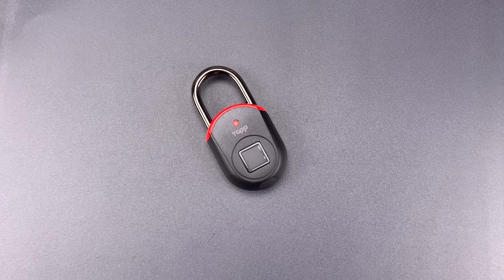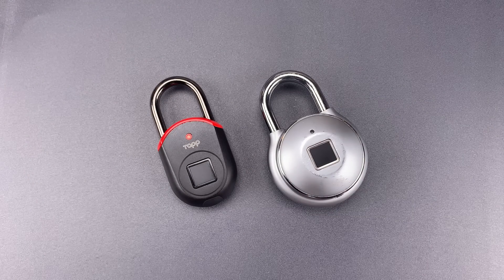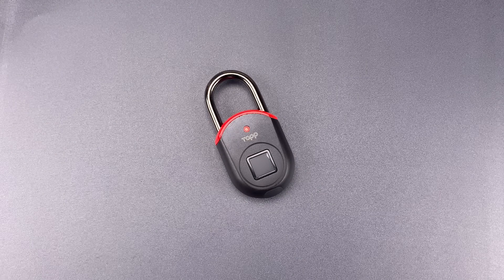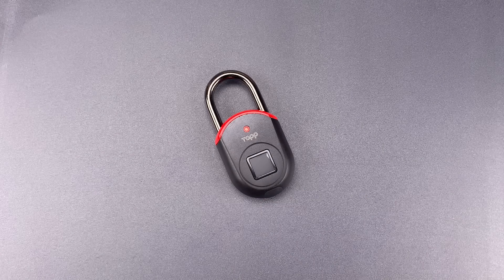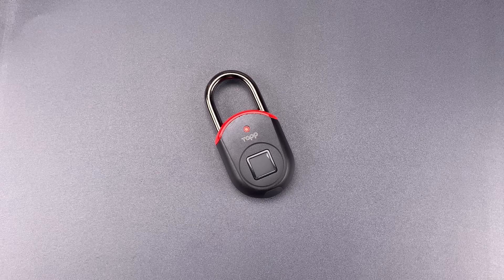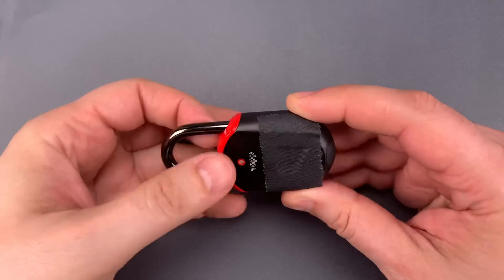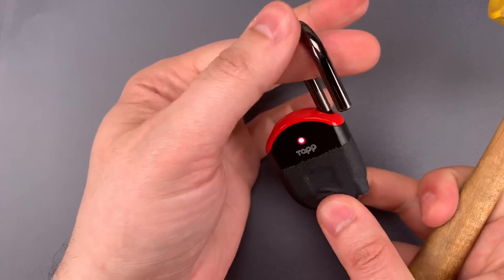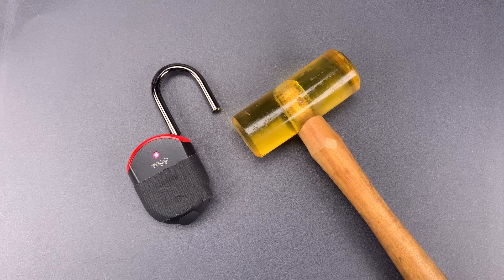[1148] "Tapplock" Opened By Tapping Lock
NOTE- A few times in this video I incorrectly referred to the Tapplock Lite as the Tapplock Mini. I apologize for the mistake and any resulting confusion.